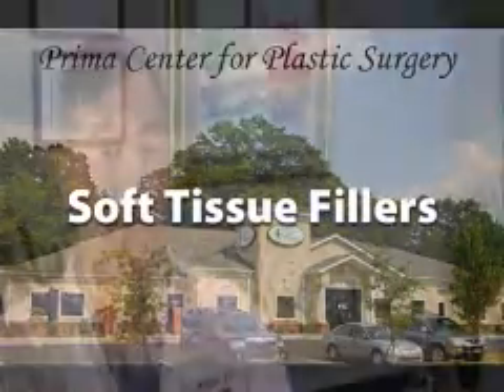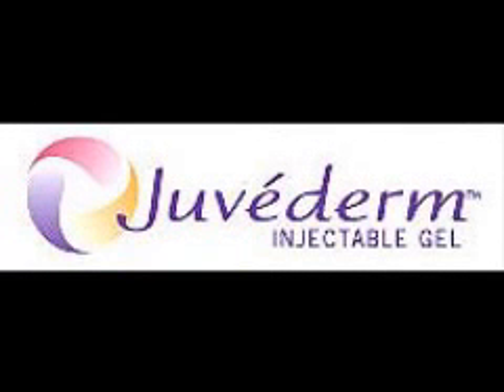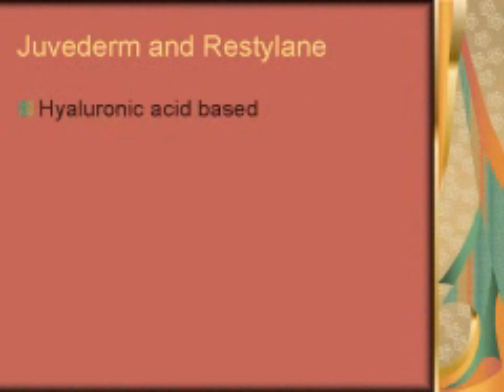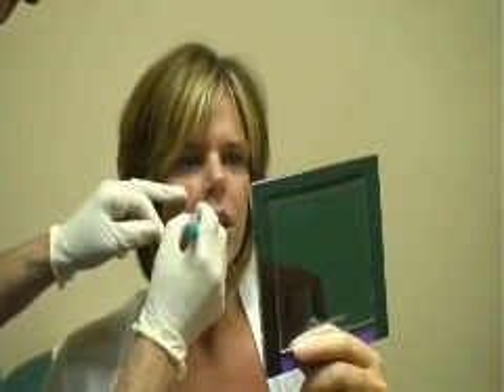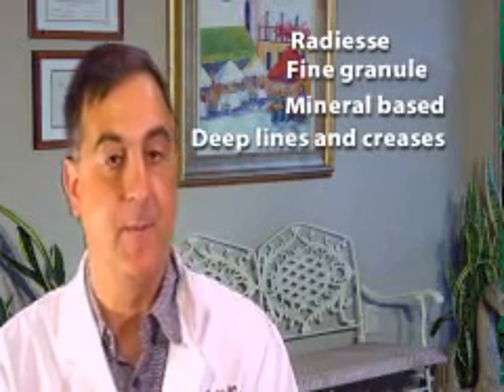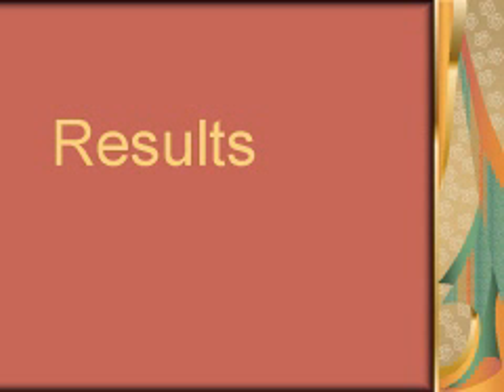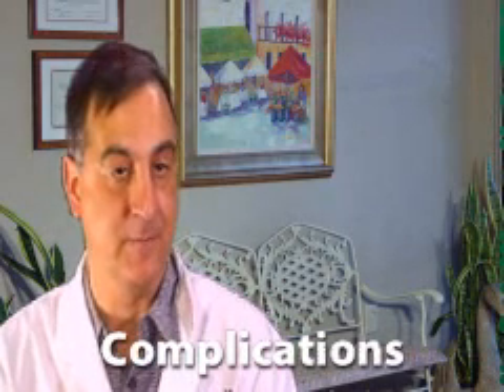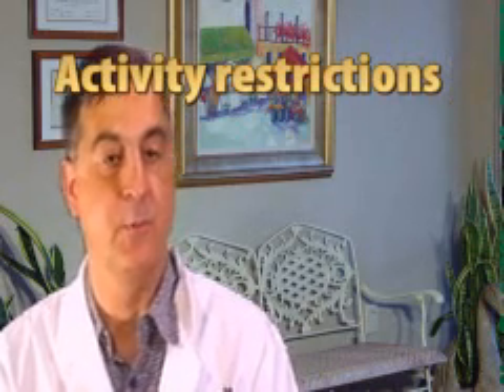Soft Tissue Fillers For Facial Rejuvenation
Dr. Zwiren of Prima Center for Plastic Surgery discusses his experience with facial rejuvenation using injectable fillers such as Restylane, Juvederm and fat.